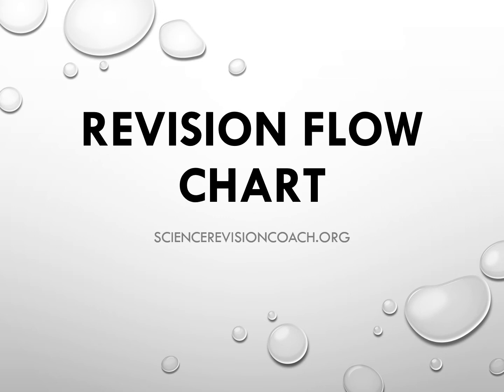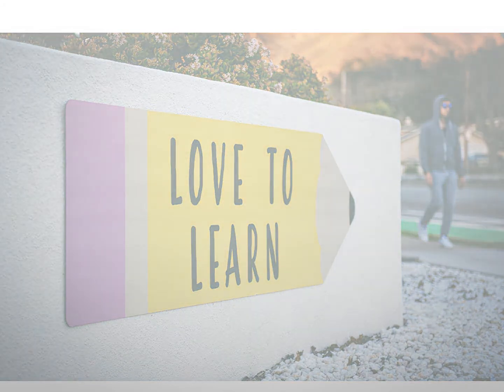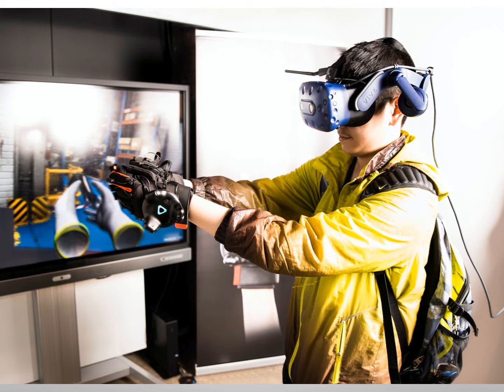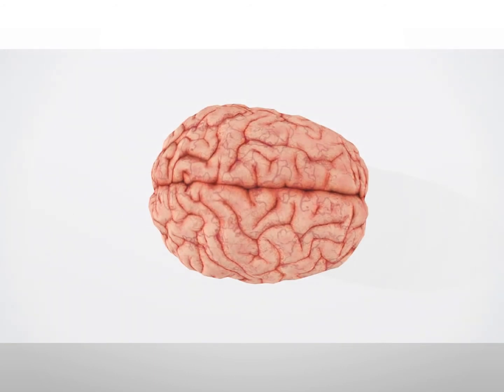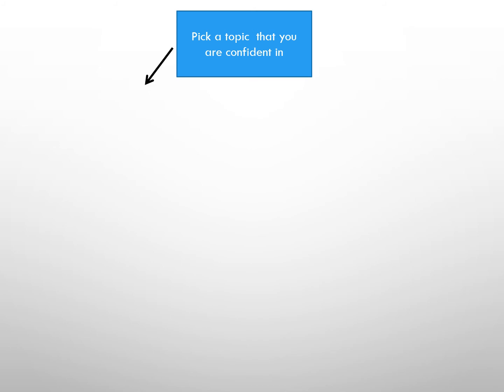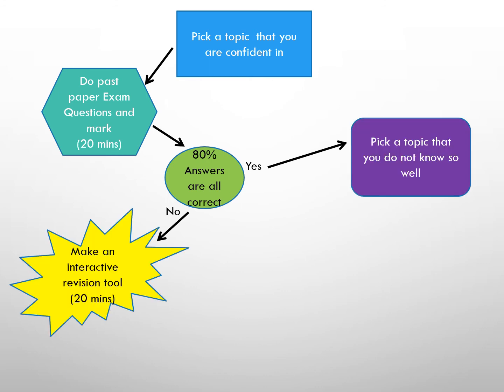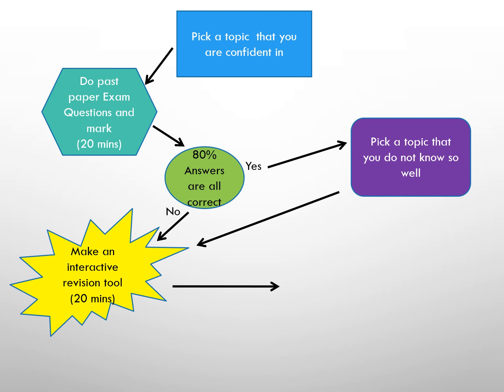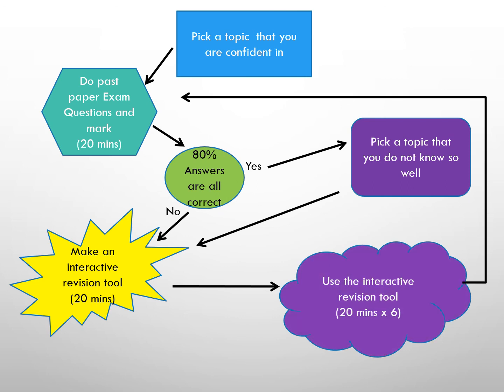Revision Flow Chart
Science Revision Coach is just what it says it is. I will walk you through making an interactive revision tool that is easy to make and easy to use, just like a personal trainer. If you follow my advice and use the tool at least six times, you should remember the content and be ready for your science GCSE exams.

Visit the sciencerevisioncoach.org website for resources such as revision timetable templates and other revision equipment.

There are some good channels to help your understanding of science such as,
Fuse School
Primrose Kitten
Cognito

Cognito also has a really useful website, where you can access past exam papers

Good Luck!